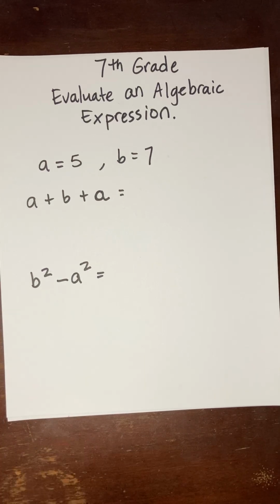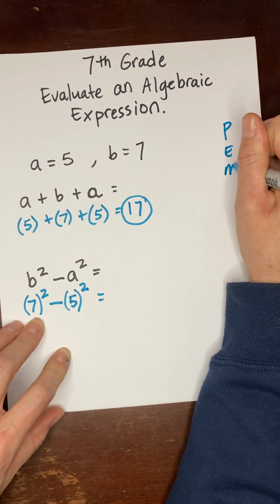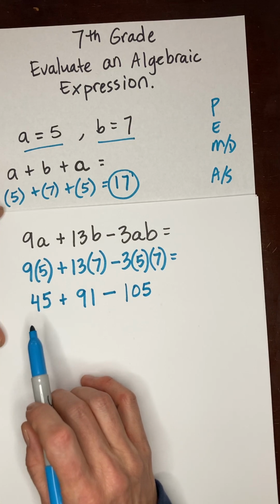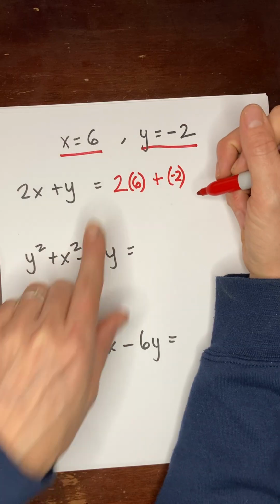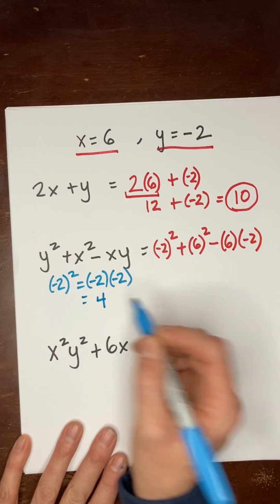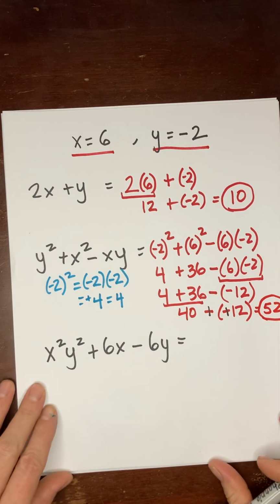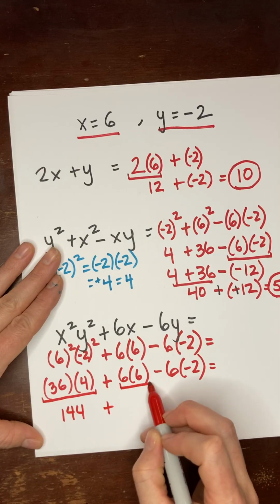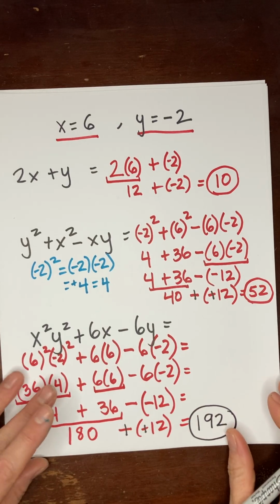7th Grade | Evaluate Algebraic Expressions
Learn how to evaluate algebraic expressions with this 7th grade math tutorial. Evaluating algebraic expressions is a fundamental concept in algebra, and it's essential to master this skill to succeed in higher-level math classes. In this video, we'll cover the basics of evaluating algebraic expressions, including how to substitute values into variables, follow the order of operations, and simplify expressions. We'll provide plenty of examples and practice problems to help you understand the concept and build your confidence. Whether you're a student looking for extra help or a teacher seeking resources for your classroom, this video is designed to provide a clear and comprehensive introduction to evaluating algebraic expressions. With step-by-step explanations and easy-to-follow examples, you'll be evaluating algebraic expressions like a pro in no time.